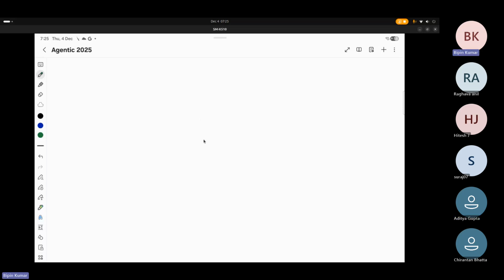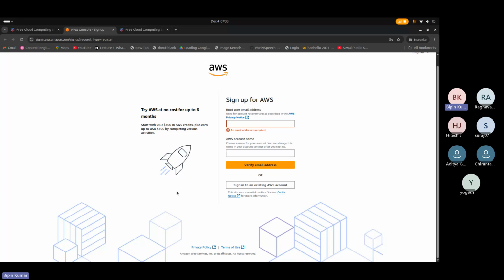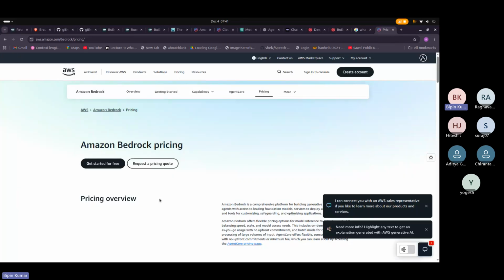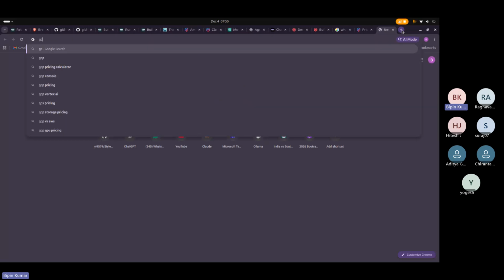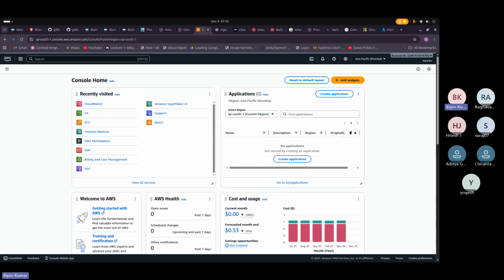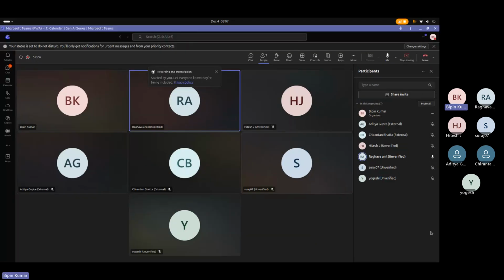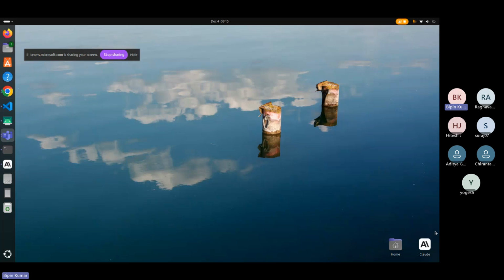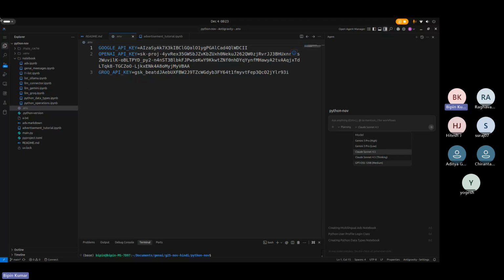Lecture 29: Introduction to AWS, Cloud Platforms & AI Tools | Gen AI Series Overview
In this overview lecture, we introduce the foundations of deploying Generative AI applications in the cloud! Learn what's coming next in our series and get started with essential tools and platforms.
What We Cover:

Introduction to AWS and why cloud experience matters for Gen AI careers
Overview of major cloud platforms: AWS, GCP, and Azure
AWS services essential for Gen AI: Bedrock, S3, EC2, Lambda, RDS, and DynamoDB
AWS Bedrock: Your gateway to 220+ LLM models (Claude, Llama, Mistral, GPT, etc.)
Bedrock playground and API key management basics
Cloud Code vs. AntiGravity vs. Cursor: Choosing your AI coding assistant
MCP (Model Context Protocol) basics with Claude
How AI tools like AntiGravity can accelerate your development workflow

Key Takeaways:
✓ Why cloud platforms are crucial for a Gen AI career
✓ Overview of AWS services you'll use in upcoming lectures
✓ Getting started with free AI coding tools
✓ Understanding the ecosystem of modern Gen AI development
Action Items:
📌 Create a free AWS account (get $200 in credits!)
📌 Download AntiGravity for free AI-assisted coding
📌 Explore the model catalog in AWS Bedrock
Next Up: Hands-on implementation with AWS and AntiGravity deep dive!
📚 Part of our Generative AI Series: From agentic frameworks and tools integration to real-world cloud deployment.